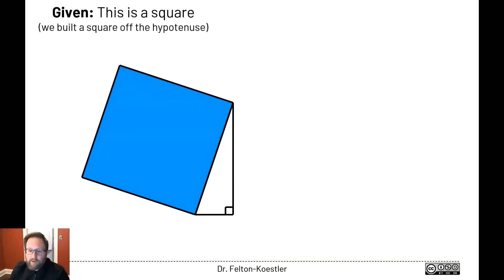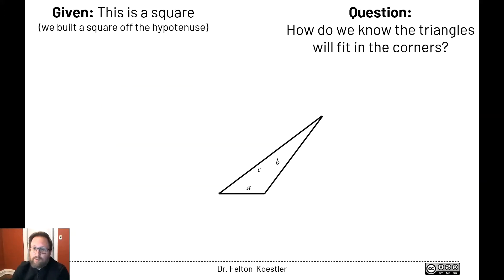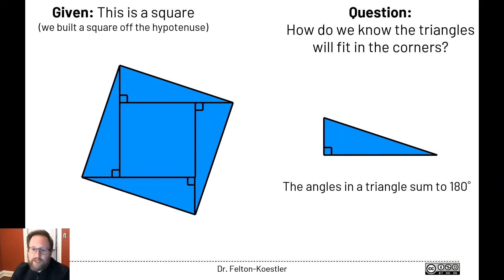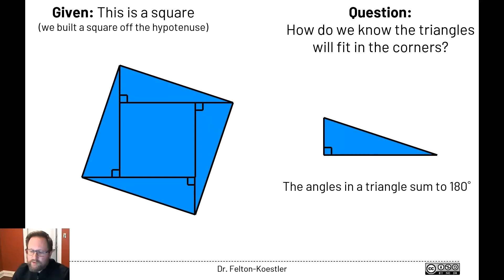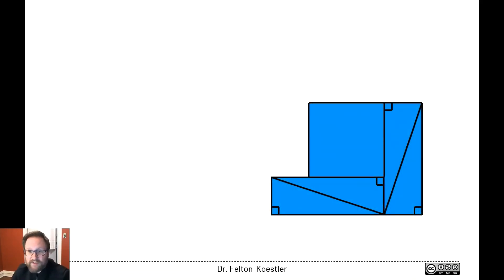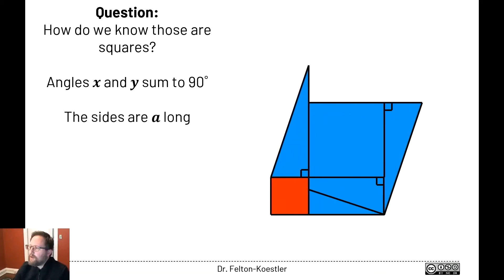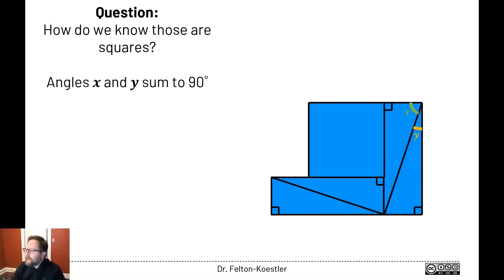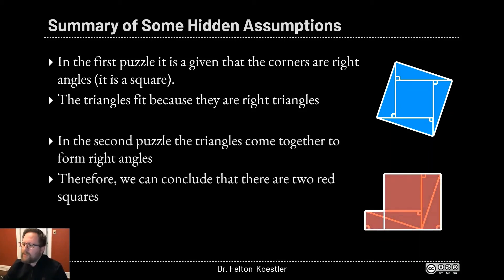Gougu ("Pythagorean") Theorem - Part 2 (hidden assumptions)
Part 2 of a follow up to a Desmos activity I created to walk through a visual argument for the Gougu ("Pythagorean") Theorem.